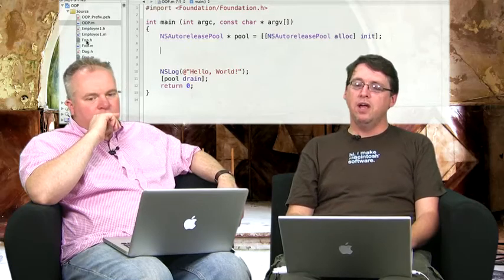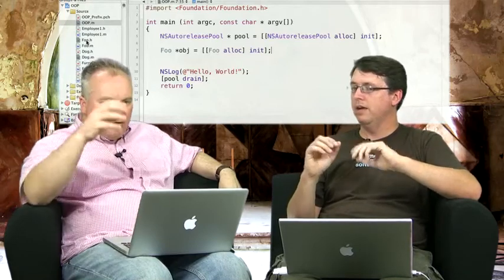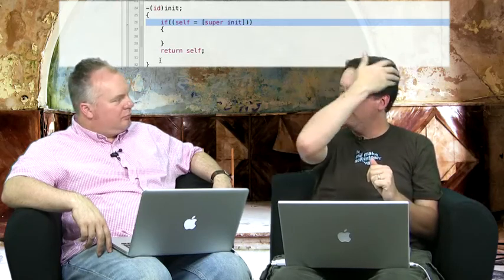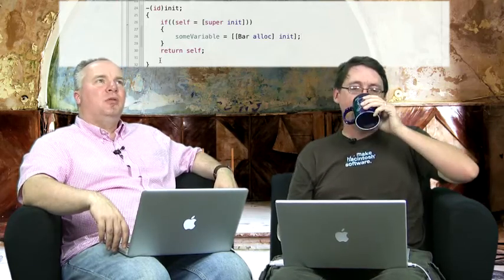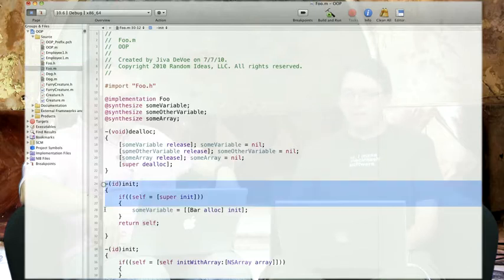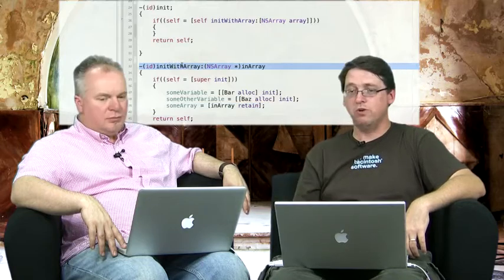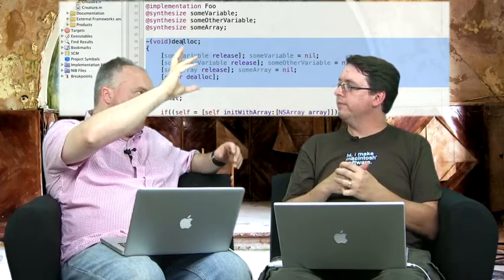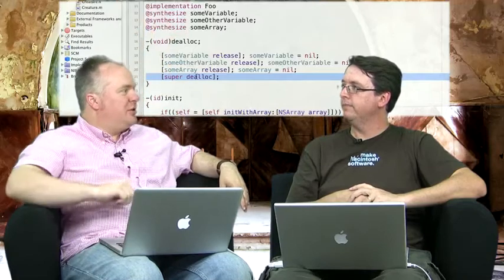16 Creating Objects